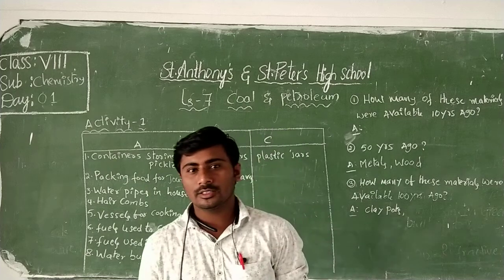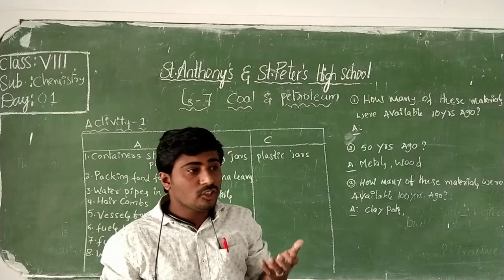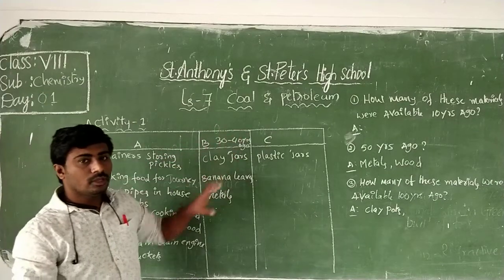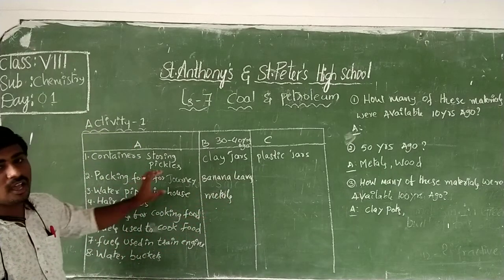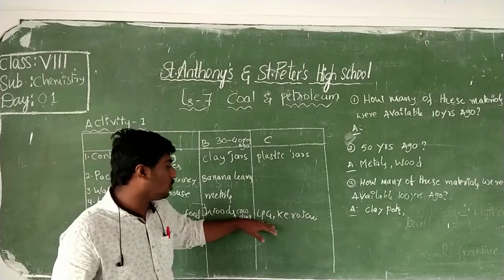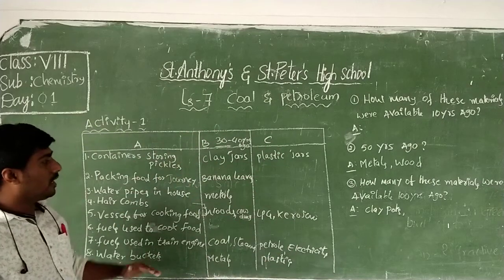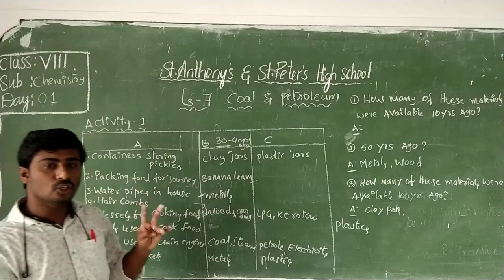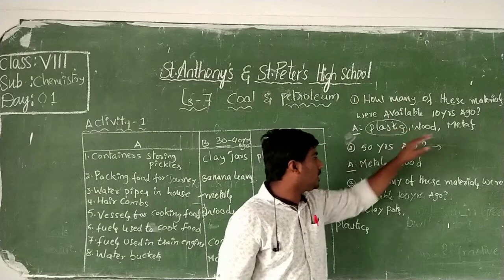CHE VIII L 7 D 1